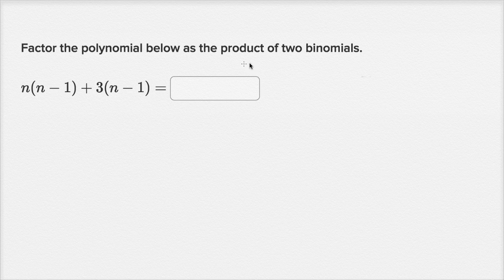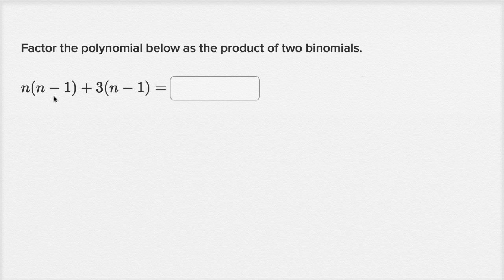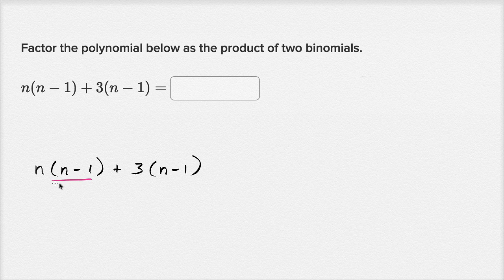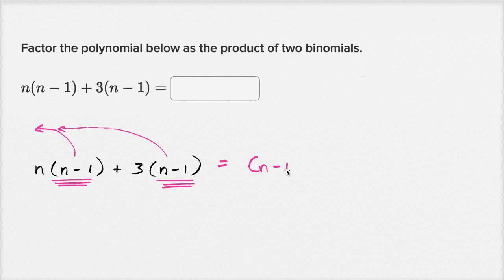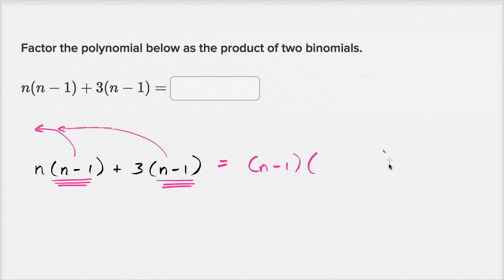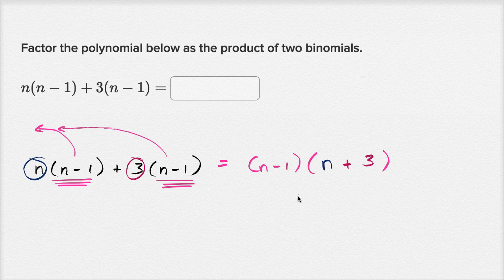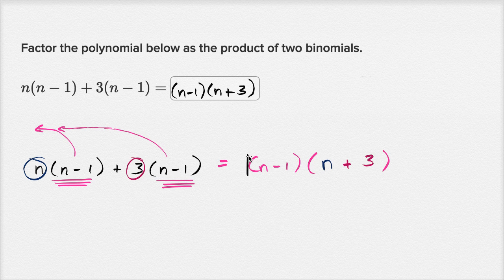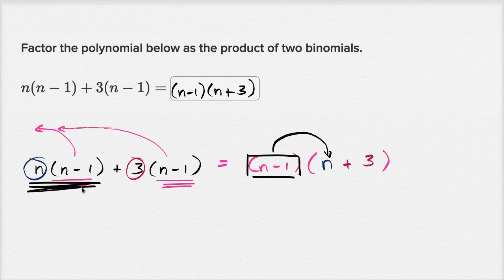Factoring polynomials: common binomial factor | Mathematics II | High School Math | Khan Academy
Sal factors n(n-1)+3(n-1) as (n+3)(n-1) by noticing that (n-1) is a common factor.